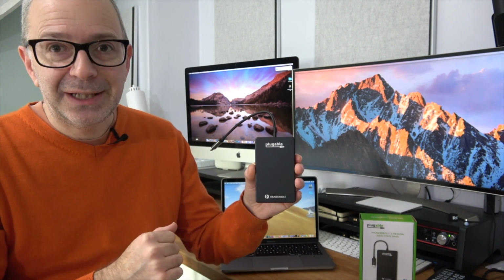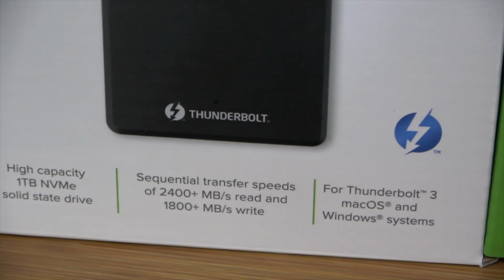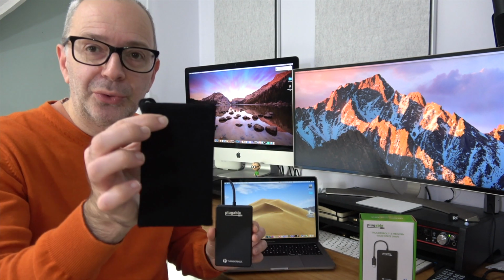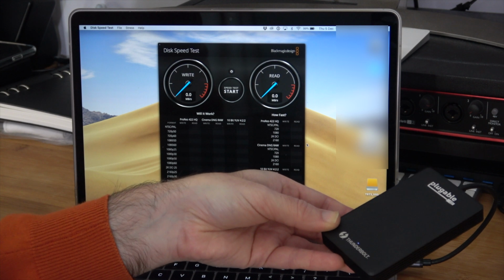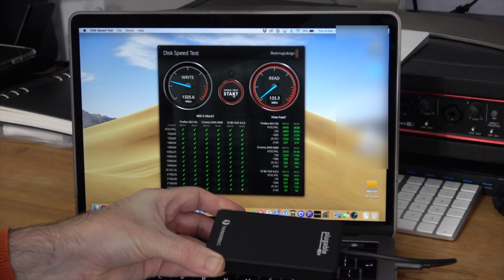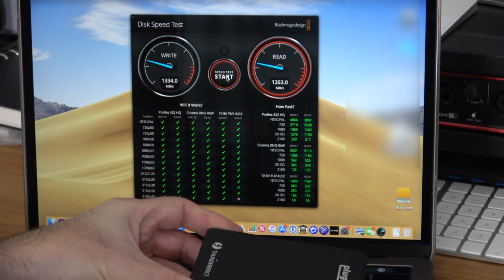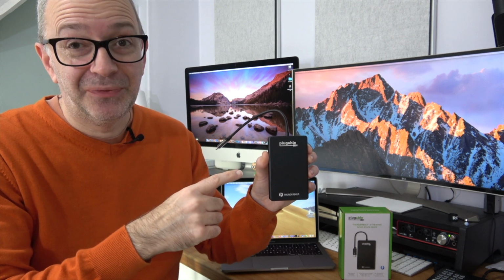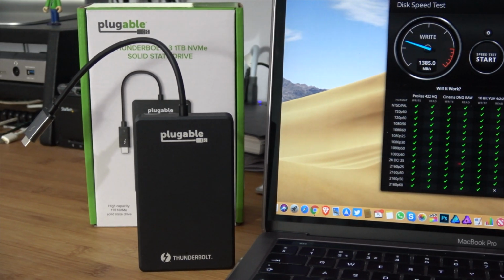Plugable 1TB Thunderbolt 3 Portable NVMe SSD Speed Test and Review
The Plugable external NVMe SSD drive hits performance levels not possible before Thunderbolt™ 3. Connect the drive to a Thunderbolt 3 port to gain extra storage with amazing speeds of up to 2400+ MB/sec read and 1800+ MB/sec write, all without the need for an external power connection. Great for content creators requiring blazing fast external storage, no-compromise gamers who want the fastest possible portable Steam library, or as a secondary/portable OS boot drive on supported host systems.